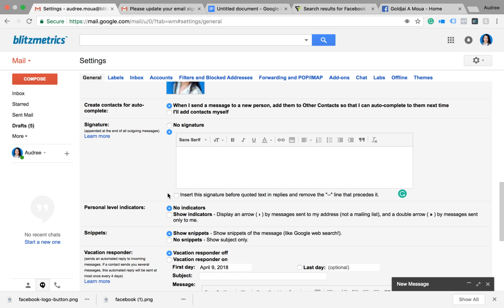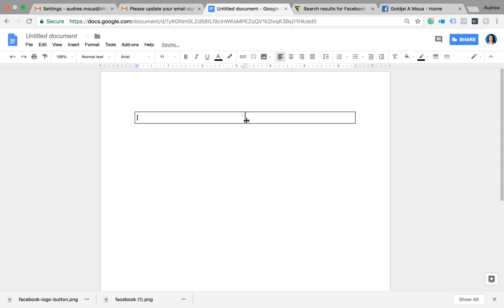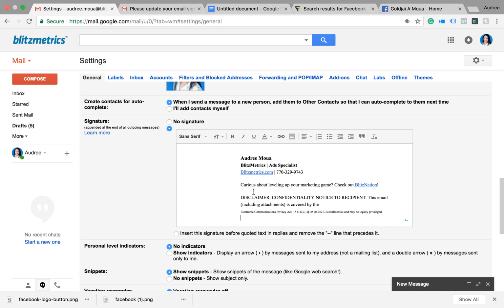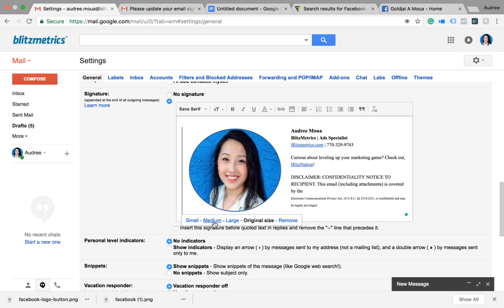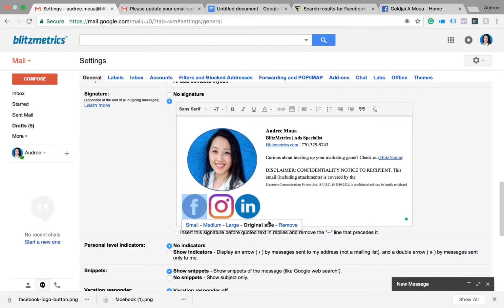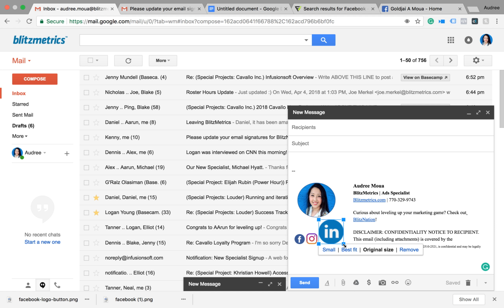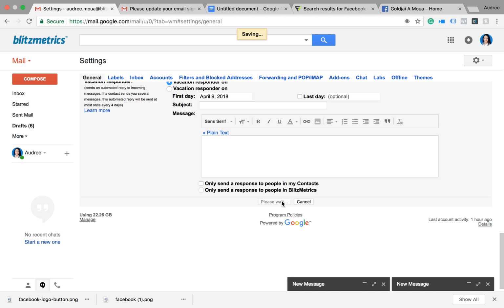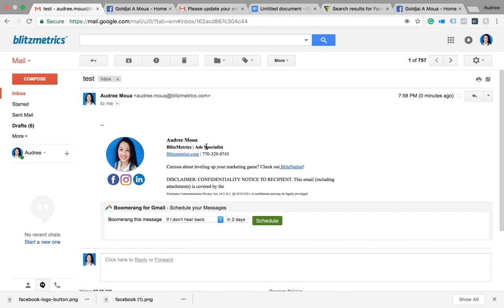(1326) Raw How to Create Your Email Signature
How to create you updated email signature